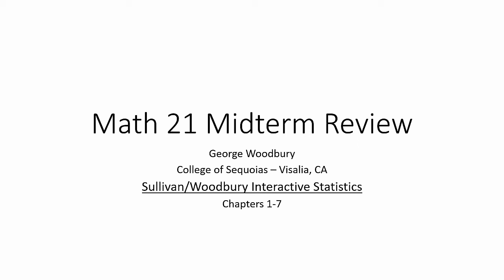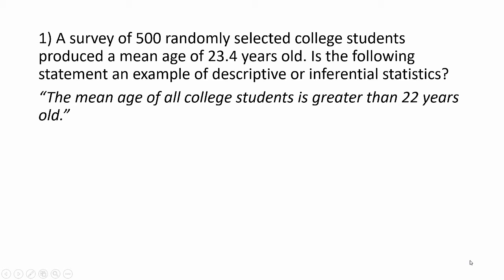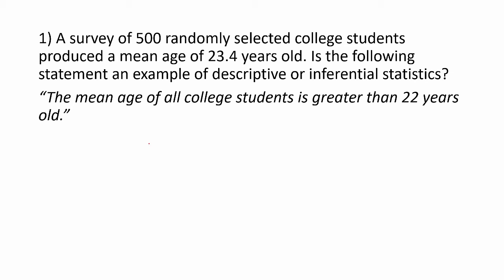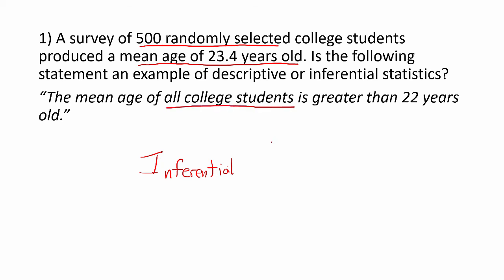Intro Stats - Midterm Review - Descriptive/Inferential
This is the first problem from the midterm review for my Intro Stats class, covering Inferential and Descriptive statements.